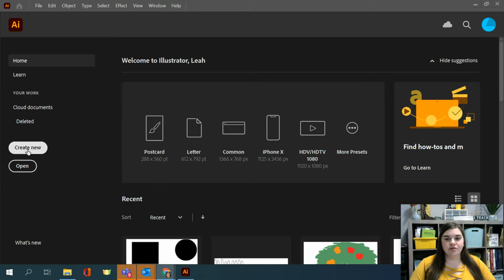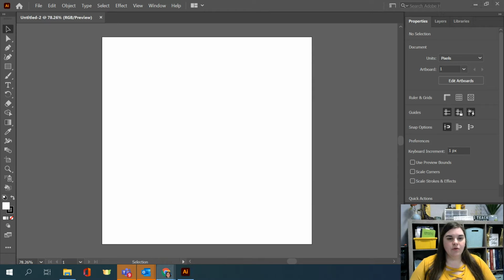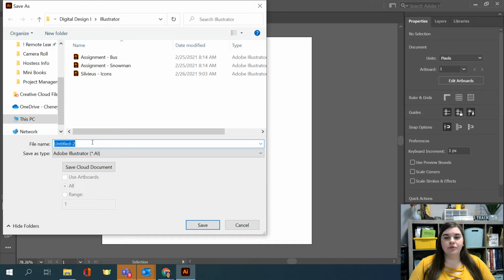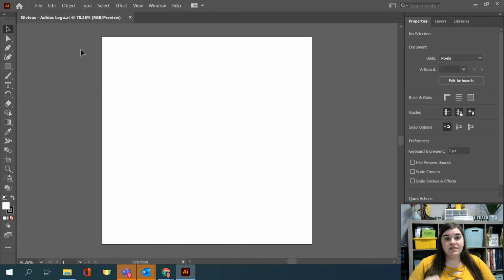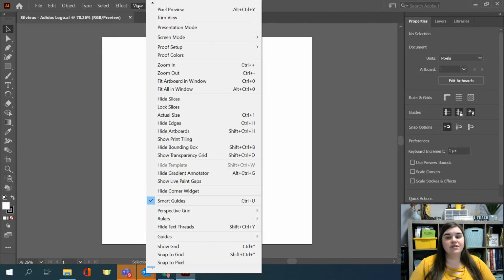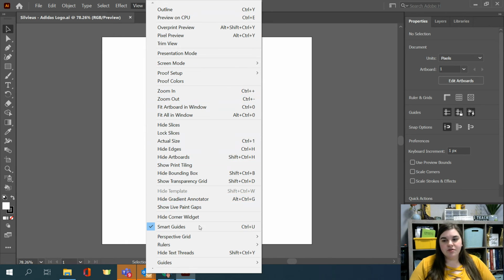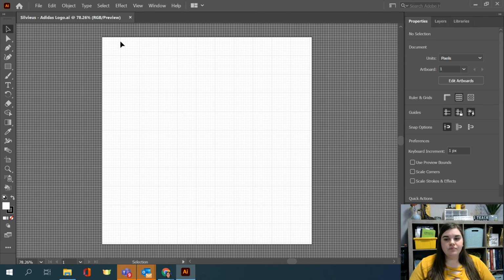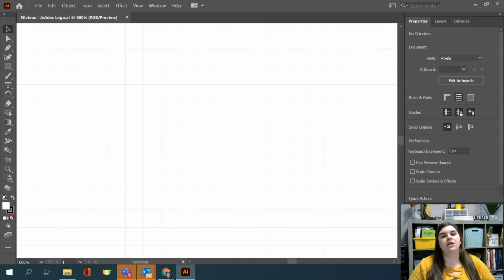Adidas Logo P1 - Showing Gridlines on an Artboard